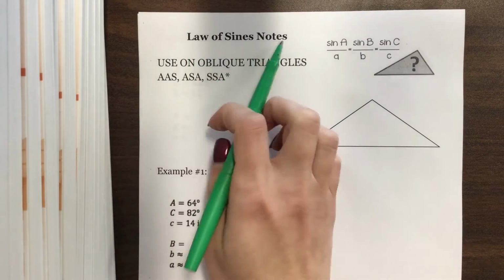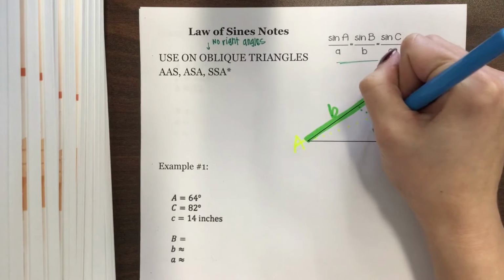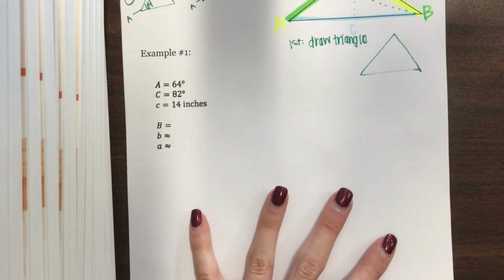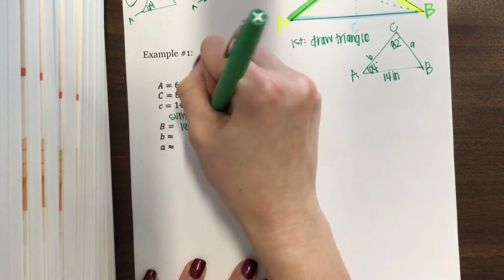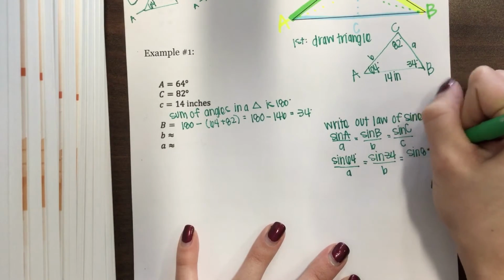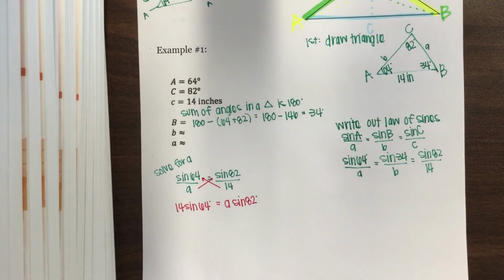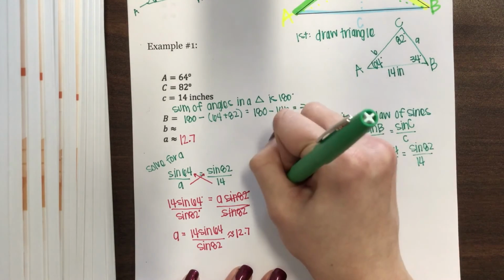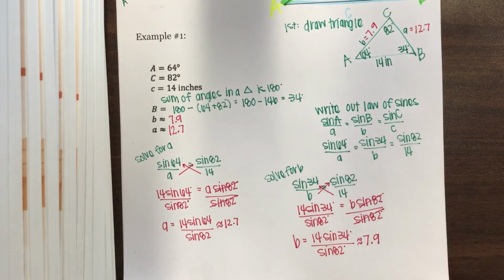Law of Sines - Day 1